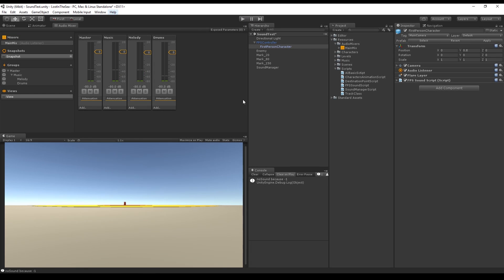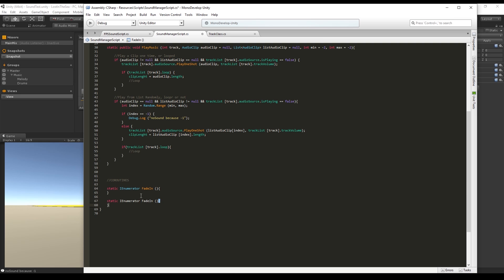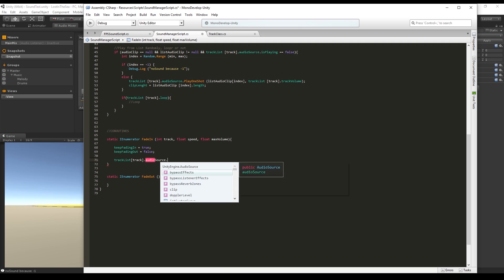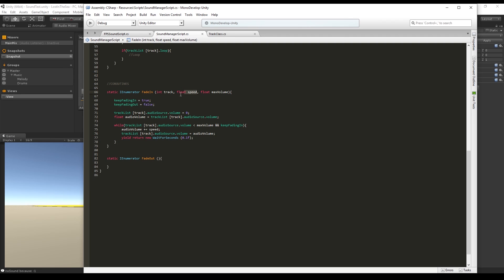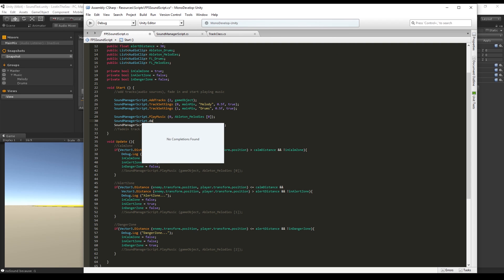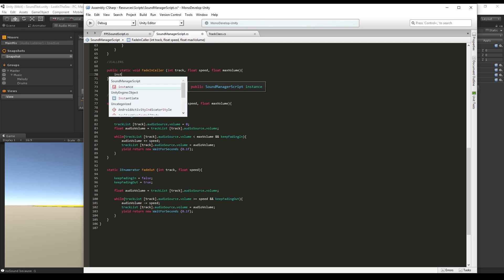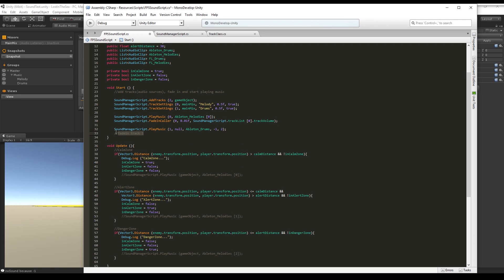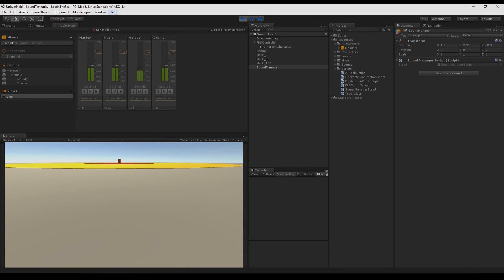Unity 5 - Fade In and Fade Out Music or Sound (Audio Manager) - Part 03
Unity Tutorial 5 - Fade In and Fade Out Music or Sound (Audio Manager) - Part 03

In this unity tutorial we are going to see how to create a fade in and fade out for any audio / sound, and we are going to add it to our Audio Manager.

This is the tutorial number five of the Creating Music For Games which is a series where we create a sound manager that will enable us to add music, fade in, fade out, loop and randomize music or audio, while influenced by the enemy position.

Creating Music for Videogames
Programming Sound in Unity 5
Programming Audio in Unity 5
Random Sound in Unity 5
Add Music to Your Game
Random Music in Unity 5
Create Music for Games
Unity Sound Controller
Unity Sound Manager
Unity Audio Manager
Unity Creating Music
Audio Listener Unity
Fade in Sound Unity
Fade in Music Unity
Fade In Audio Unity
Audio Source Unity
Audio Mixer Unity
Music for Games
Random Audio
Adding Music
Unity Tutorial
Unity Music
Unity 5